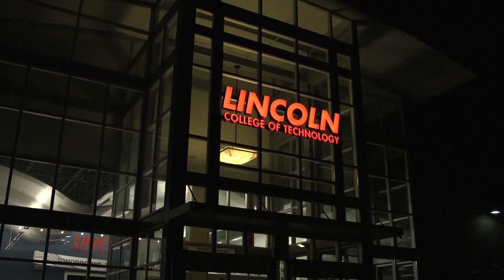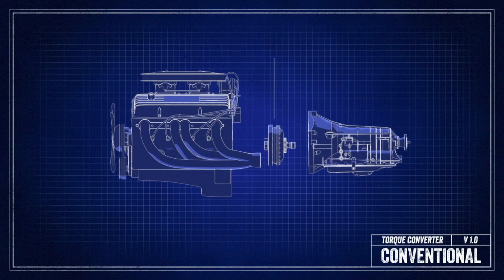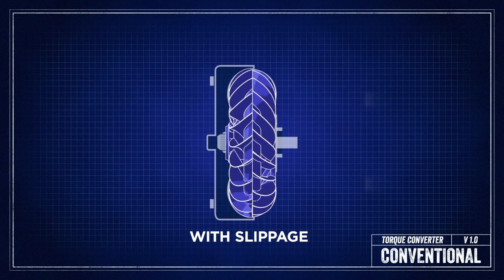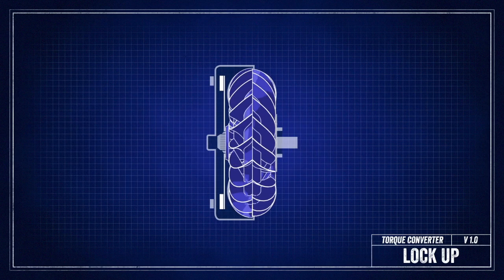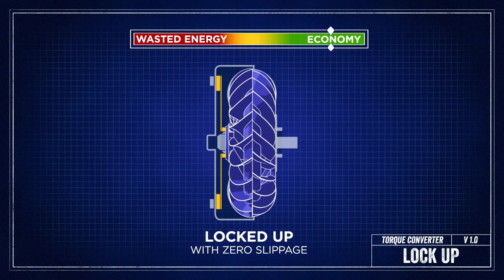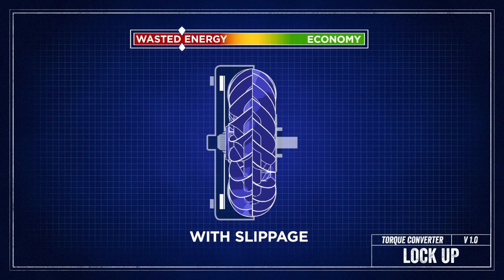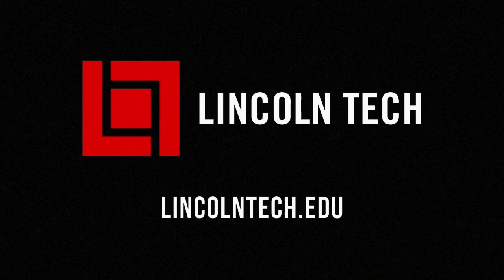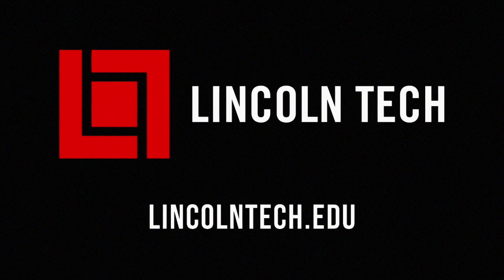Lock Up Torque Converter | Hot Rod Garage Tech Tips (Ep. 59)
You’ve probably heard of torque converters, but do you know what they do?  In this latest Lincoln “Tech Tips” segment, Tony from Hot Rod Garage takes us through the ins and outs of lockup converters and explains when to use it “locked” and “unlocked” to maximize efficiency and conserve energy.